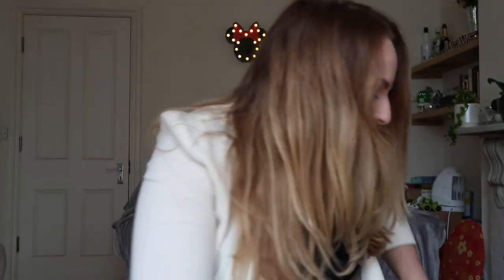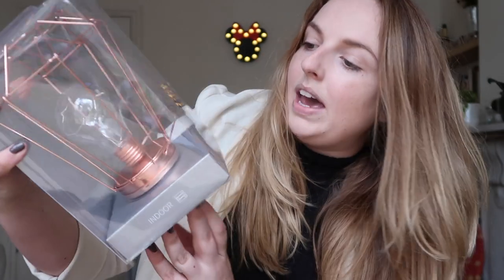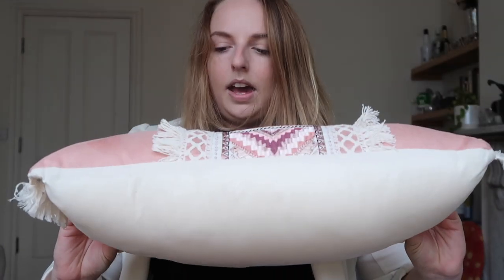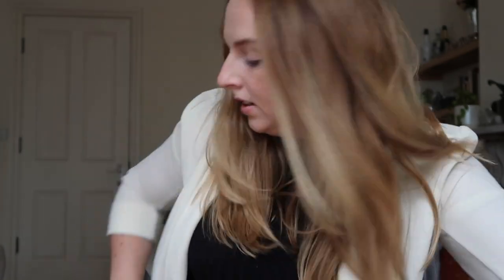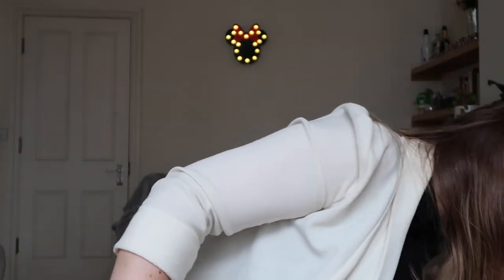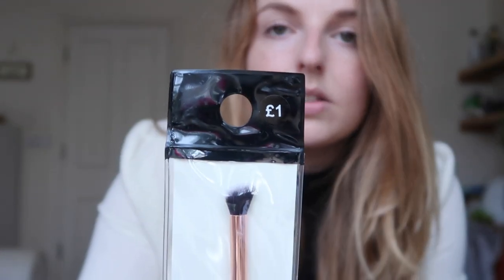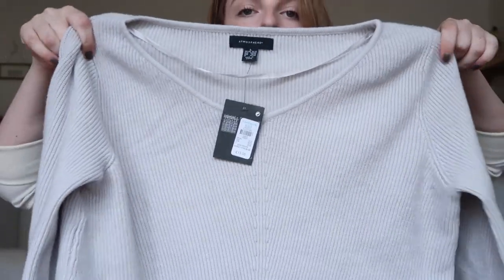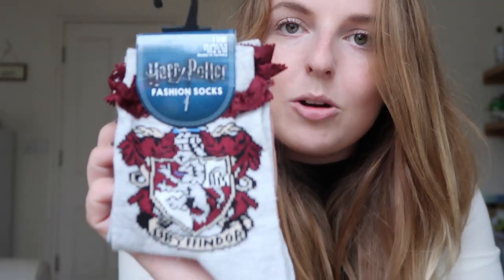HUGE Primark Haul August 2017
Check out everything I bought this week in Primark in my HUGE August haul!